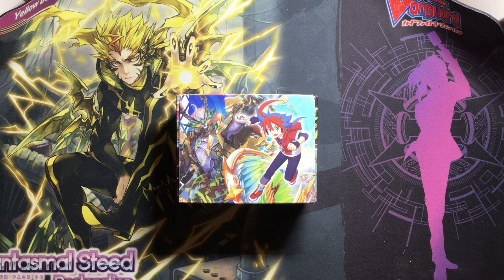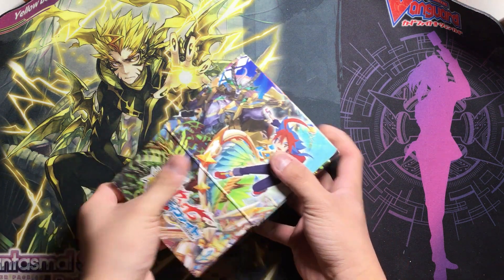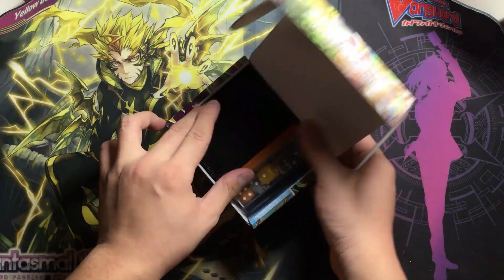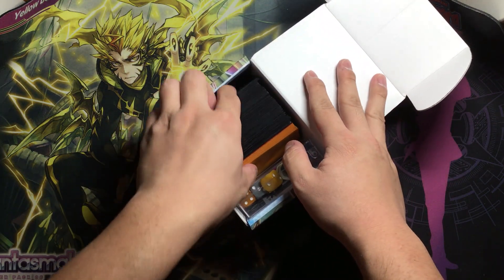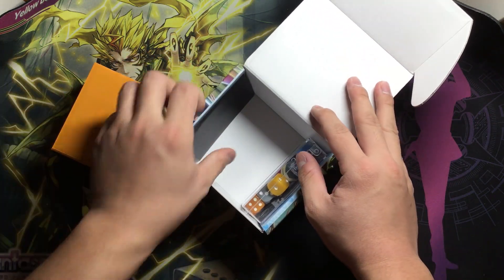How to test out for Vanguard Overdress!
I managed to find a way to start testing for Overdress. Just gotta share it with everyone so we can start theory crafting.